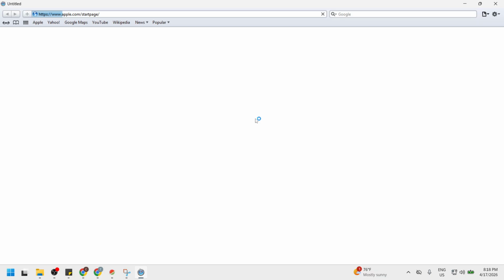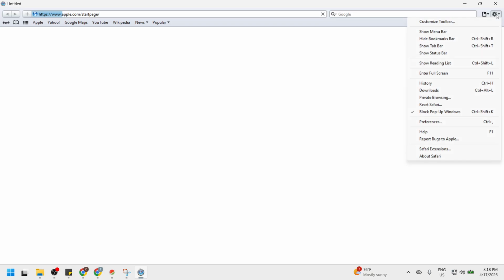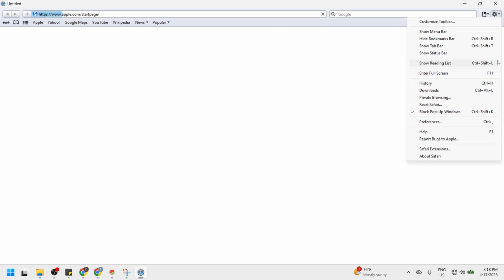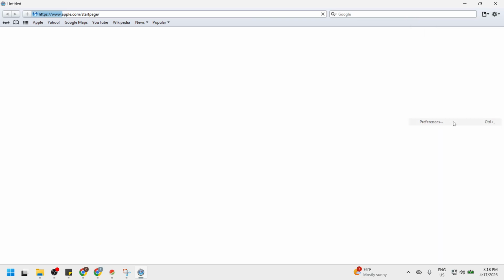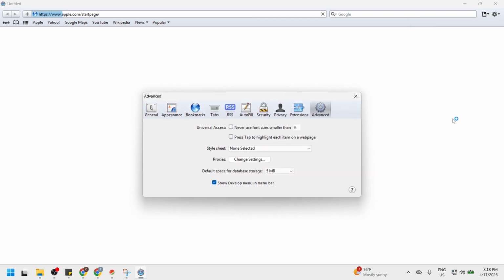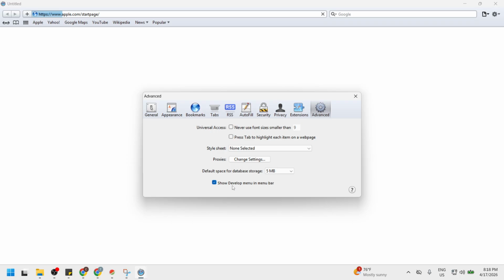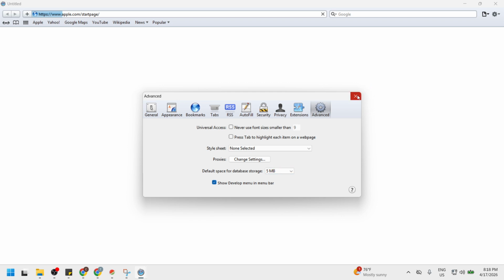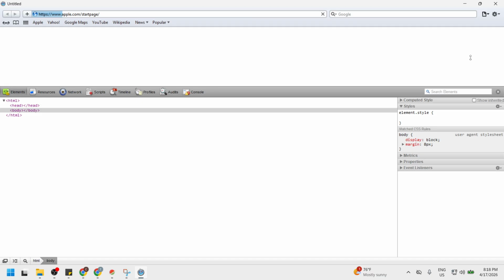How to Inspect Element on Safari [2026 Full Guide]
How to Inspect Element on Safari

In this video, we show you exactly how to inspect element on Safari to view and modify web code in real-time. Mastering the developer tools within this browser is essential for debugging, checking responsive design, and analyzing the underlying structure of any website.

Understanding how to access and navigate the web inspector allows for a more controlled development environment. By enabling the necessary advanced settings, we gain the ability to audit site performance, troubleshoot CSS layouts, and inspect network activity to ensure a seamless user experience across Apple devices.

Technical Specs:
Software: Safari; Feature: Developer Tools